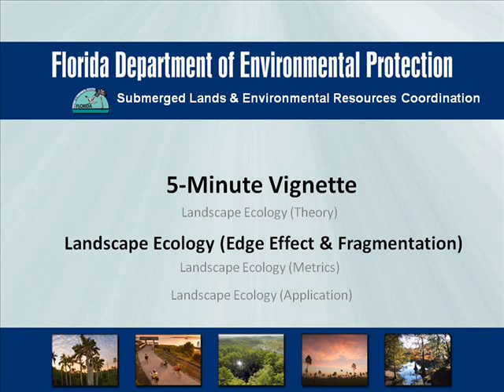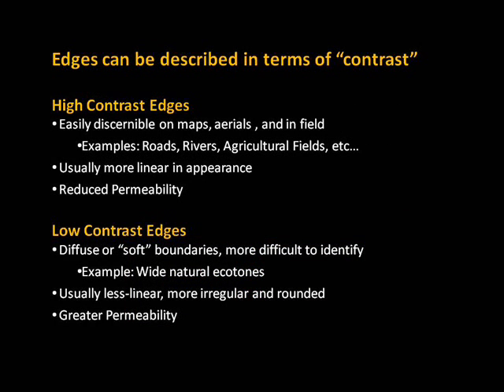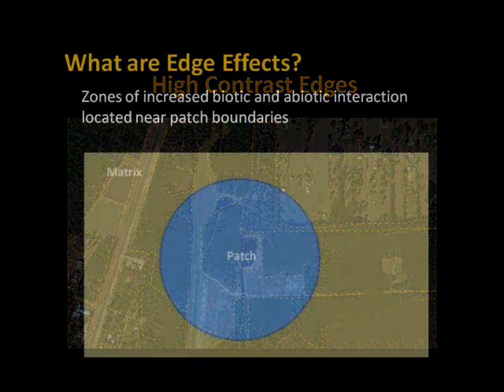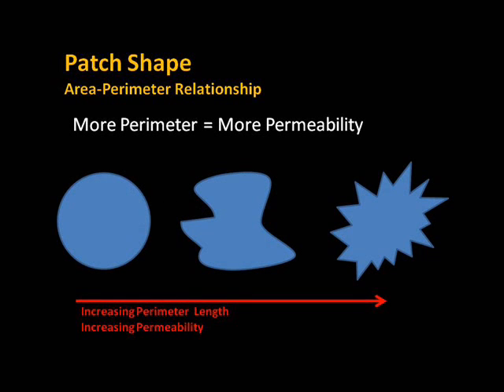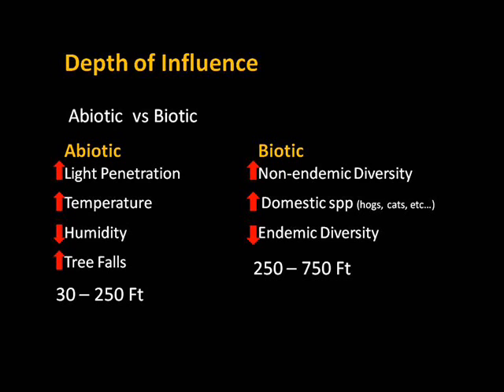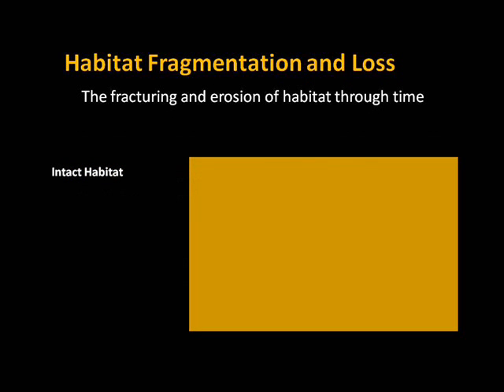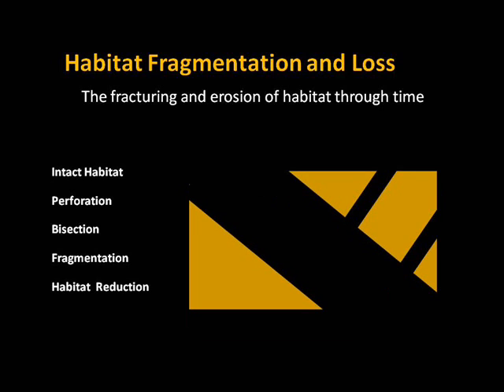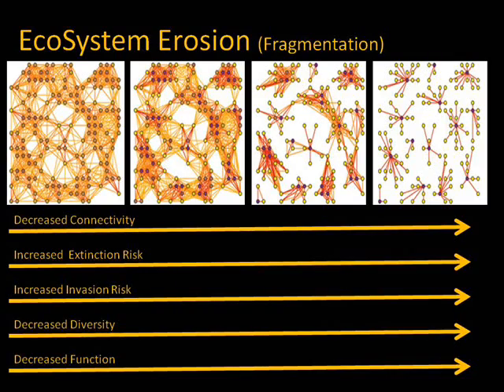Landscape Ecology Vignette #2 -- Edge Effect and Habitat Fragmentation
This four part video series provides a brief overview of landscape ecology, as well as terms and concepts often discussed as part of the Uniform Mitigation Assessment Method's Location and Landscape Support scoring attributes.  Concepts covered include, landscape ecological theory, Spatial Structure and Function, the Species-Area Relationship, the Species-Distance Relationship, Edge effects, Habitat Fragmentation, and landscape metrics.  The final video in the series provides an example of how landscape metrics can be applied in the context of a UMAM assessment.